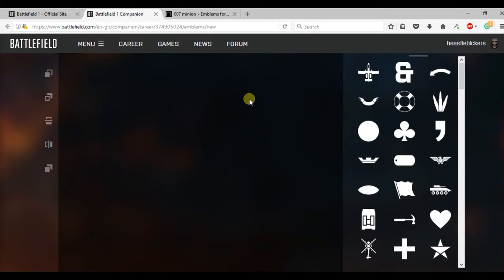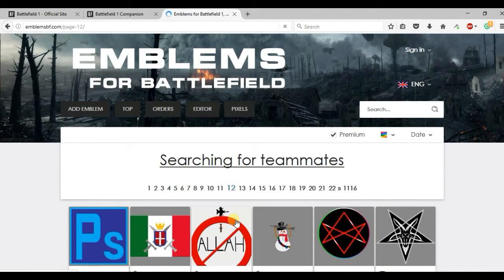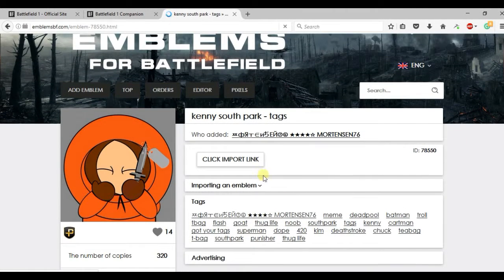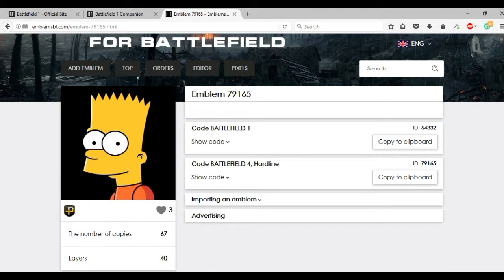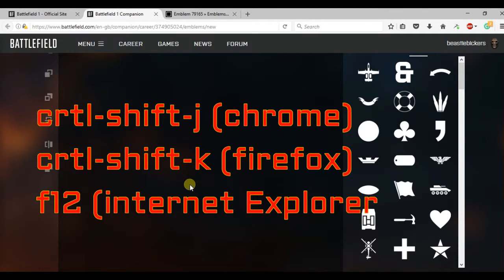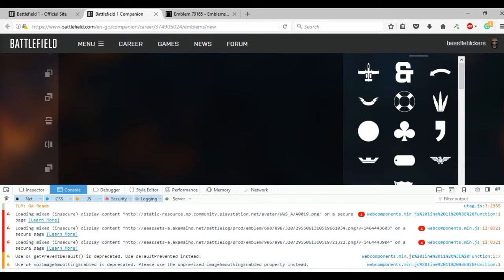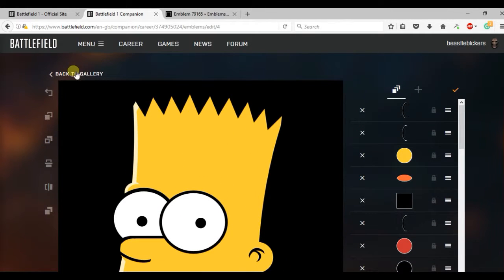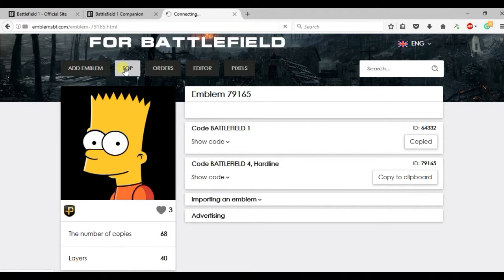How To Get Emblems Easy For Battlefield 1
Eh Up Ducks Welcome Back To The Channel Today I Have A Tutorial Video For You On How To Get Emblems Easy For Battlefield 1